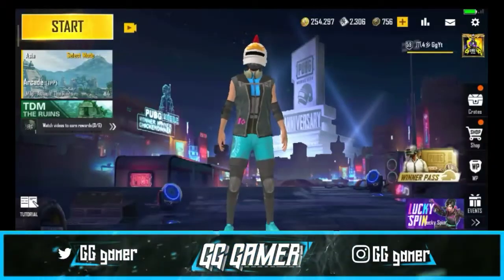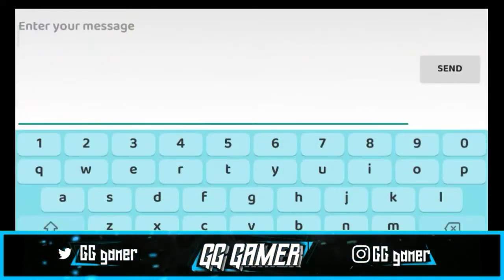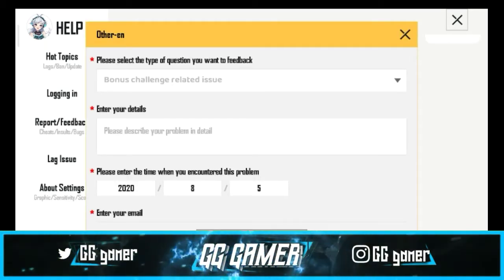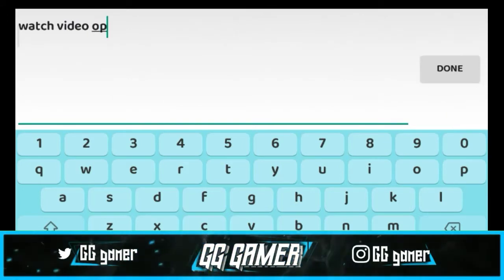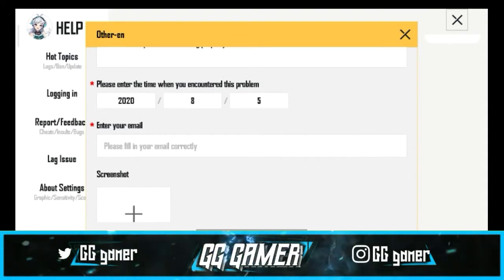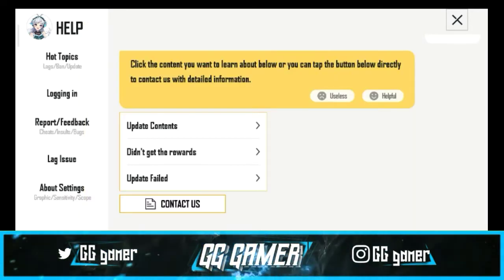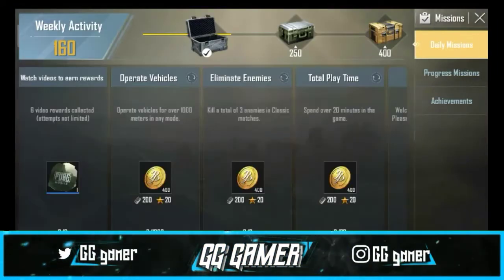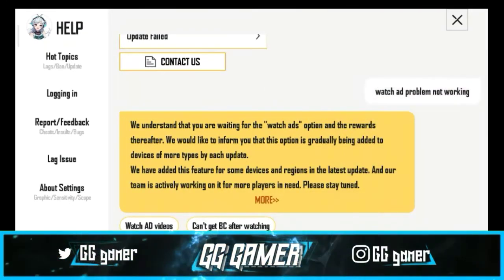pubg mobile lite watch video option Ad problem fixed in tamil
✓© Copyright This Video Is Made and Full Effort By Me So Dont Copy My Videos are Any Thumbnails And U Will Do It I Will Report That Type Picha Channel So Be Carefull , 😉 ________________________________________       ✓My Works In 🔥
 ✓Thumbnail - Ps Cc (2019)
✓Video Editing In - Kinemaster
 ✓Font For - Pixel Lab

爪4乡GgYt
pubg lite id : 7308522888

About mE '
   name  : Deva murugesh
   study  : +1
   live@  : Kangayam (Tiruppur)

Device:
     REDMI 5A (2GB RAM)

•love u guyZ